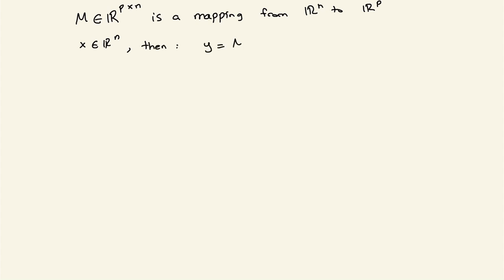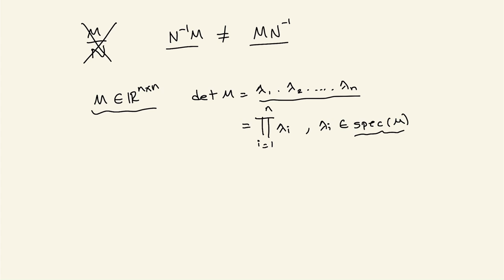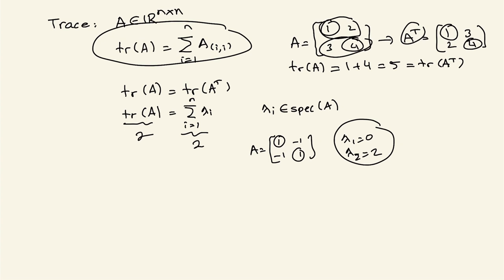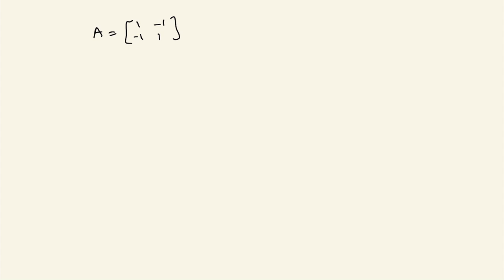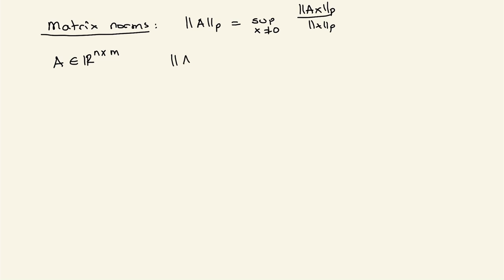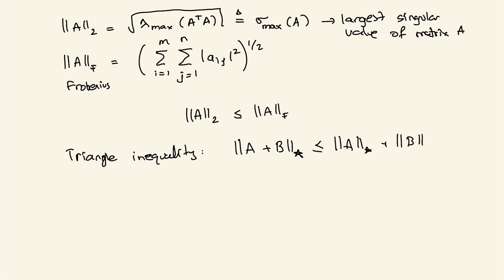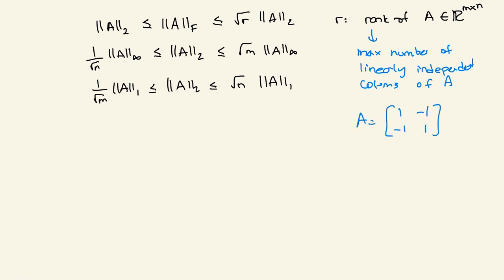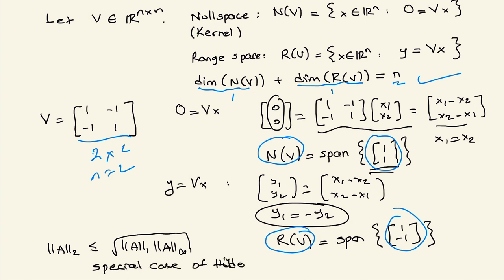Preliminaries: Matrix Operations (Lectures on Advanced Control Systems)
Learn about common matrix operations and inequalities used in control systems.

0:00 Matrix Definition & Properties
7:18 Eigenvalues
9:18 Trace
13:35 Non Negative Definate & Positive Definate
21:15 Matrix Norms
32:26 Rank
33:55 Null Space & Range Space